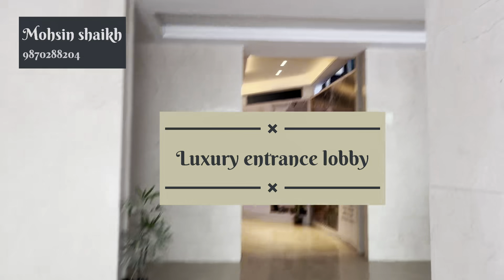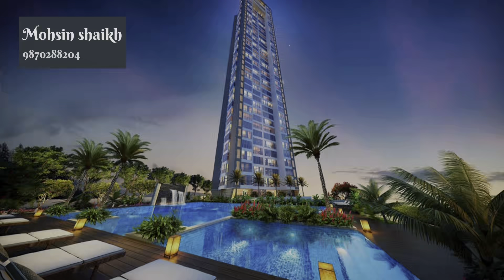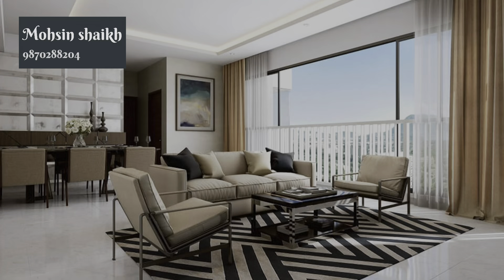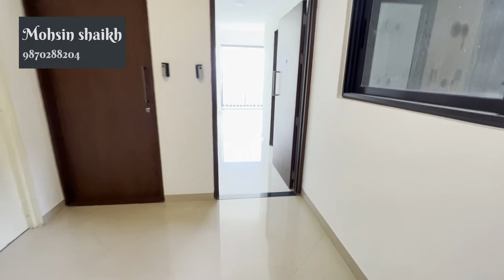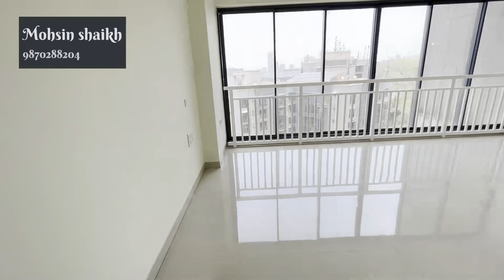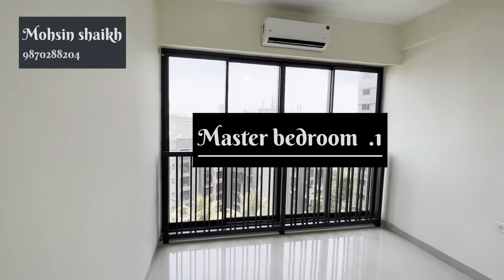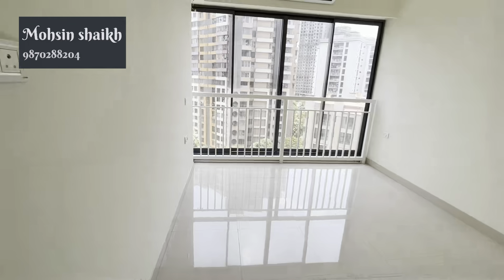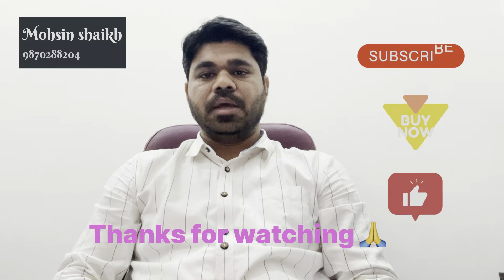2 Bhk 788 Carpet Goregaon East | 2 Bhk Jodi Flat For Sale 1576 Carpet In Goregaon | House For Sale.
2 Bhk 788 Carpet Goregaon East | 2 Bhk Jodi Flat For Sale 1576 Carpet In Goregaon | House For Sale.

Property Details:-

Land Parcel  1.36 Acres
No. Of Towers  1
No. Of Floors   45 Storey

Launching  6 Levels of Podium Car Parking Luxurious Double Height Entrance Lobby  38 Habitable floors.Lifestyle Indulgence on 7th level podium

Location : Off Filmcity Road Goregaon East

Typology:-

2 BHK Apartments and 2 bhk jodi

Super Sized 2 Bed Residences starting
External Amenities

Gym & Club House
Exciting Play Area
Yoga Studio
Multiple Indoor Games
Infinite Edge Swimming Pool
Multipurpose Court
Jogging Track
Lounge & Banqueting
Private Mini Theatre

NO BROKERAGE | NO BROKERAGE | BEST DEAL | BEST SERVICE

My channel name.Alina real estate vlogs

MOHSIN SHAIKH Rera registered Agent
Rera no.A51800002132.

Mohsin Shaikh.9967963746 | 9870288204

About This Vedio Property Information and knowledge.

Your Oueries:-